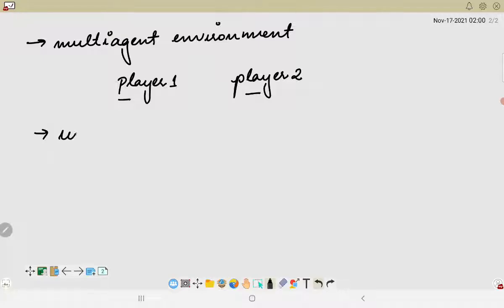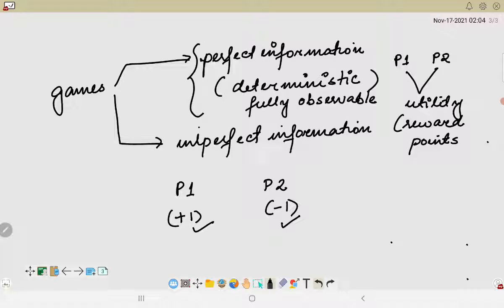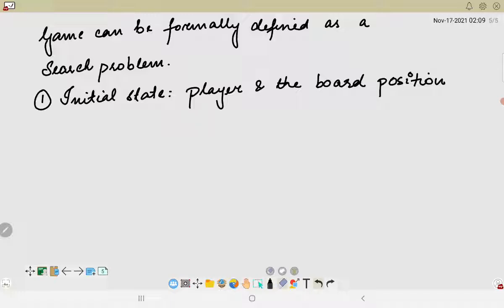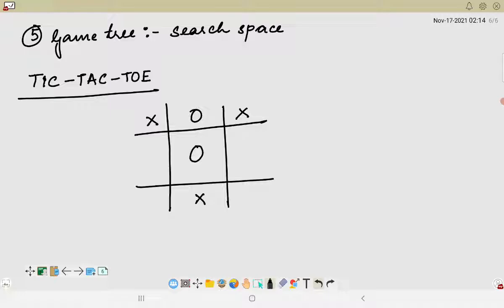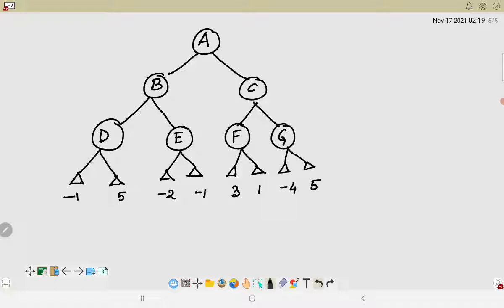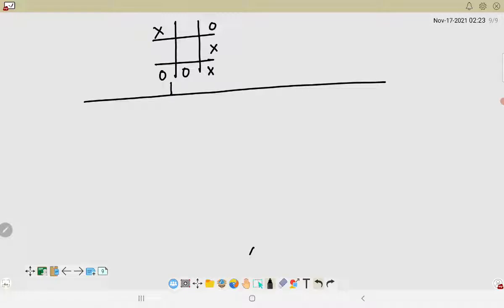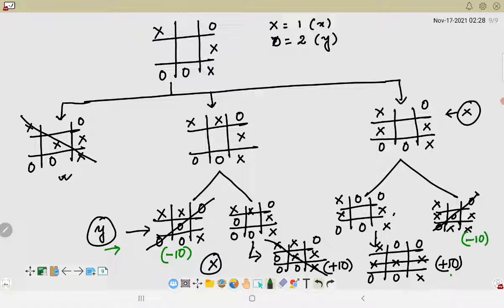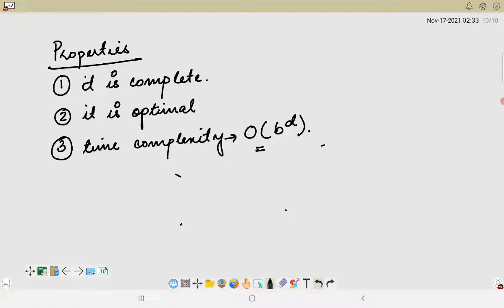17112021_adversarial search_minimax Algorithm for game playing.